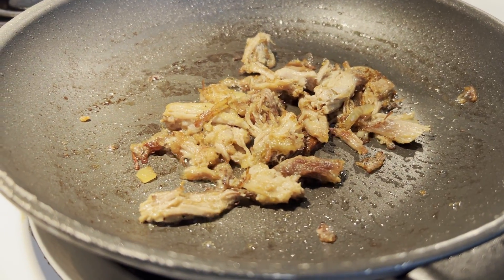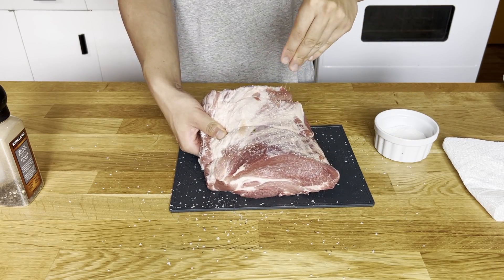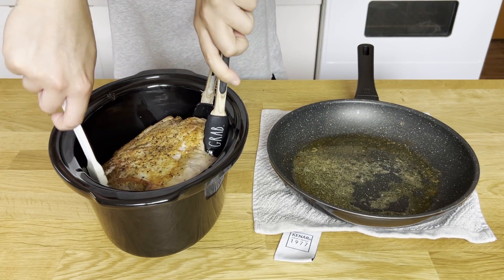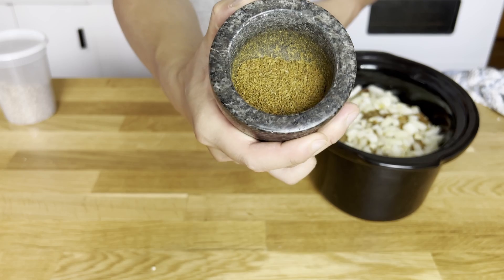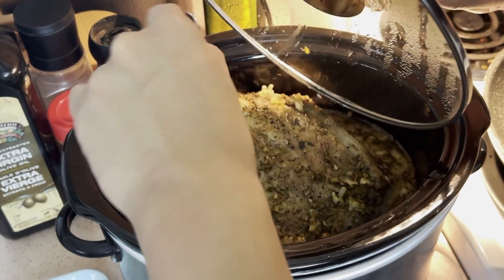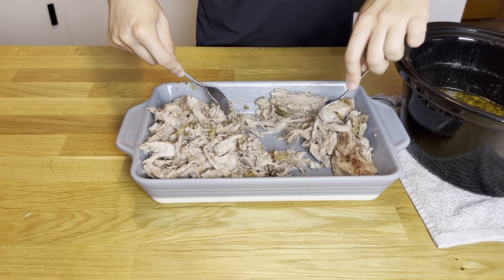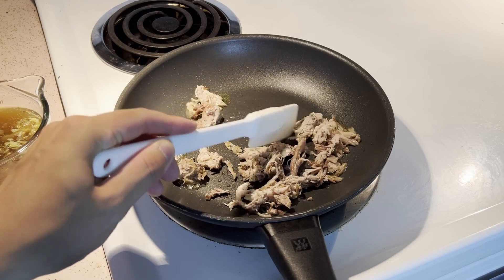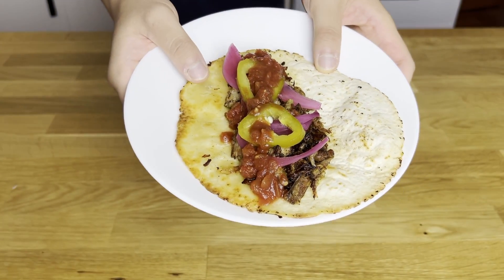The Easiest & Most Versatile Mexican Pork! - Slow Cooked Carnitas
This slow cooked carnitas is one of the easiest meals you will make. Just add all the ingredients to a slow cooker, set it and forget it, and you will have amazing carnitas. You can use the carnitas in tacos, quesadillas, burritos, sandwiches, nachos, and so many different meals! Start the slow cooking the pork early in the day, and by dinner time you will have

Ingredients
- Couple pounds of pork butt (also known as pork shoulder)
- 1 onion
- Half head of garlic
- Juice from two oranges, or orange juice
- Big pinch of oregano
- Couple teaspoons of ground cumin
- Pickled Jalapeno (optional)
- Oil

- Season the pork butt with salt and pepper on all sides.
- If desired, sear the pork in a pan on medium high heat, to get some browning on the pork. Searing a couple of sides is enough.
- Add the pork and the juices from searing into a slow cooker.
- Add all of the ingredients to the slow cooker
- Cover, and cook on high for 7-8 hours, flipping halfway through.
- After 8 hours of cooking, the pork should be tender and easy enough to pull apart.
-Take the pork out of the slow cooker into a large dish, and put the juices of the pork in a container.
- Shred the pork with two forks, shred until there are thin strips.
- You can eat as is, but the carnitas is much better when you pan fry them. Heat a pan on medium high heat, with a bit of oil.
- Once the pan is heated, add in as much carnitas as you want. Let the pork get crispy and brown.
- Add in some of the pork juices from the slow cooker. The juice has a lot of fat, so add a small amount first. Add more if desired.
- Once juices are infused back into the carnitas, enjoy tacos, quesadillas, burritos, nachos, or whatever your heart desires!